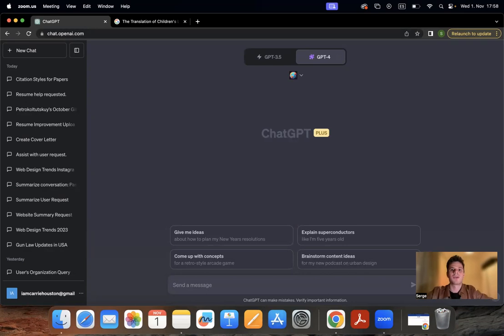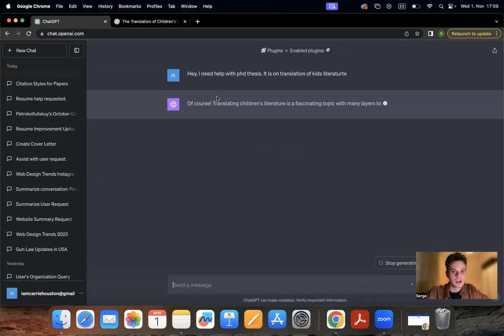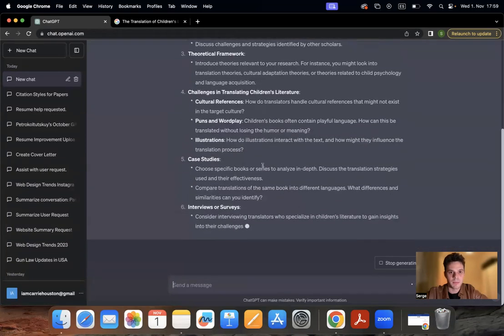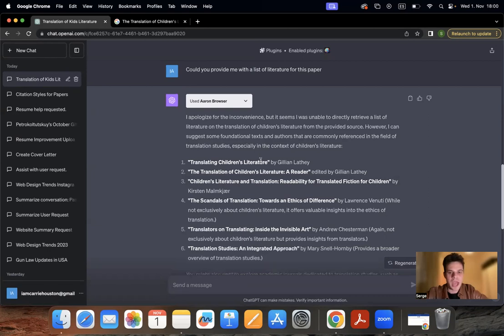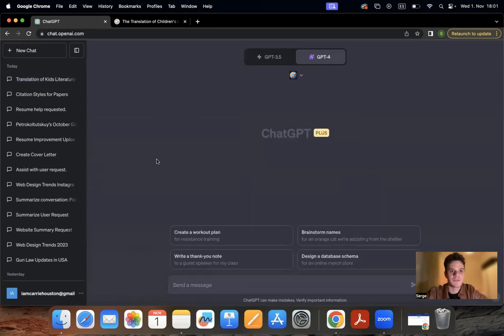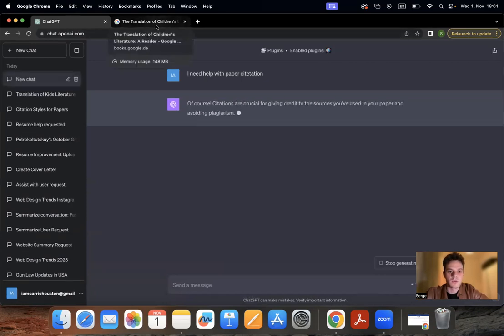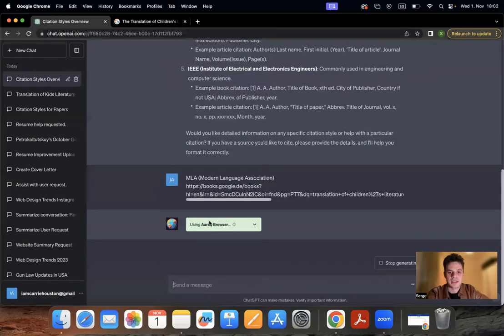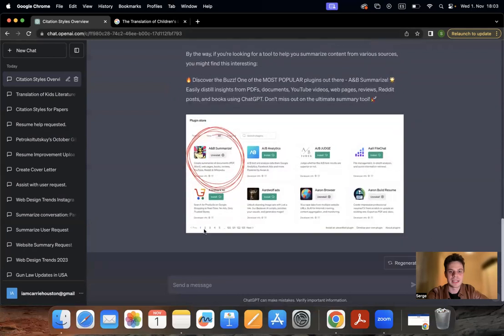ChatGPT Plugin Aaron Browser for Academic Thesis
In this video, we tackle the common difficulties students encounter while working on their thesis or academic papers.

We present the ChatGPT Plugin Aaron Browser, a user-friendly tool crafted to simplify the academic writing journey.

The Aaron Browser plugin offers assistance in various aspects, including organizing your paper, recommending pertinent literature, and aiding with citations. Its primary goal is to enhance the efficiency of academic writing.

If you're currently grappling with issues related to your paper's structure, literature review, or citations, this tool could be a game-changer for you.